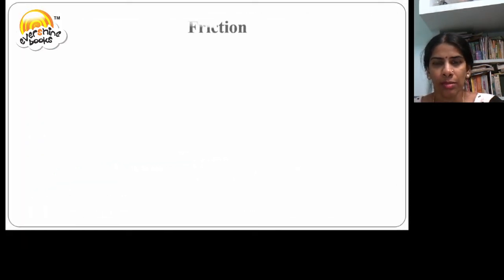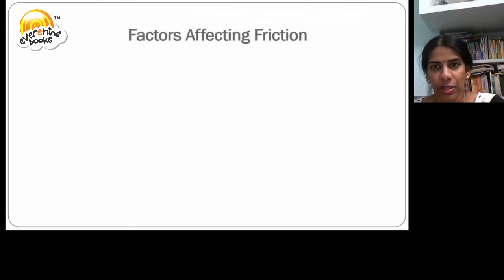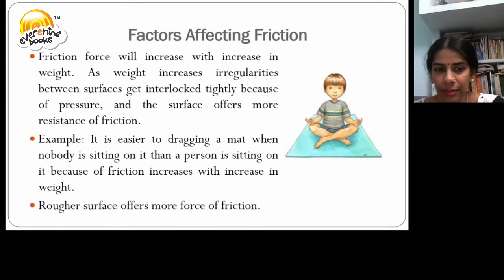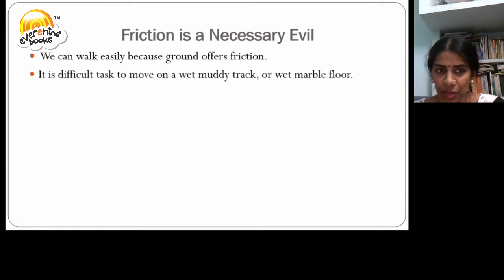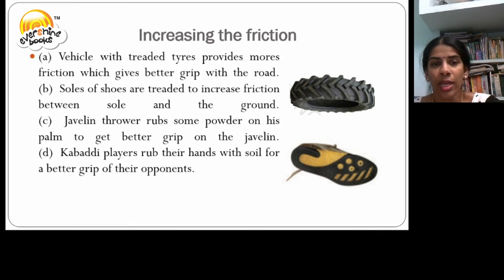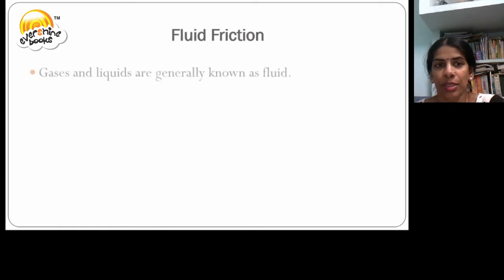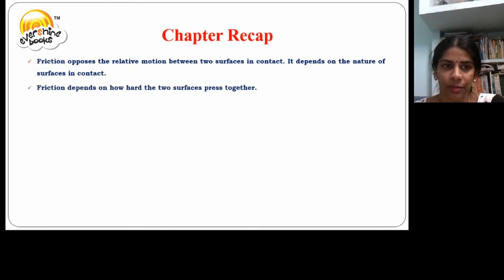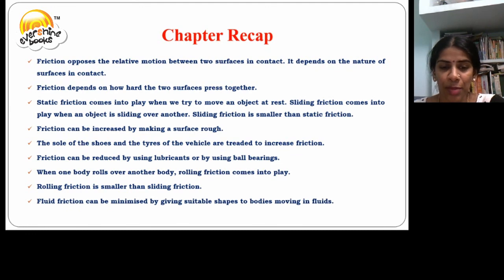insta LEARNING I Science Squad Grade 8 I Chapter 11 Friction